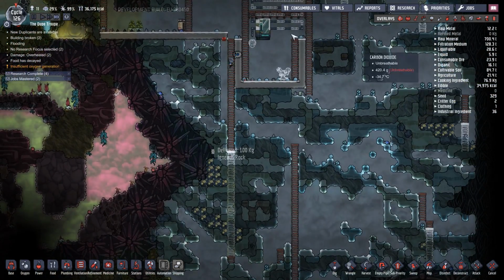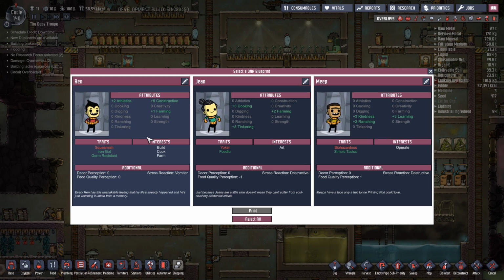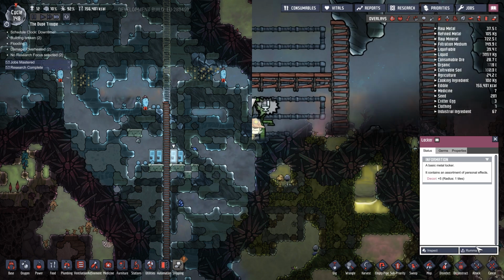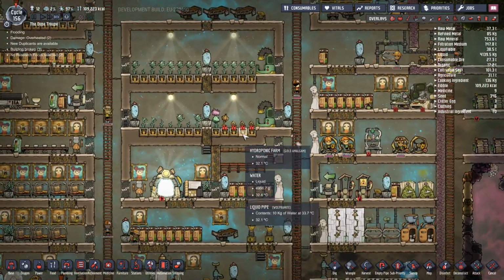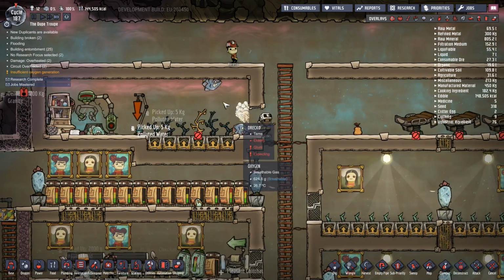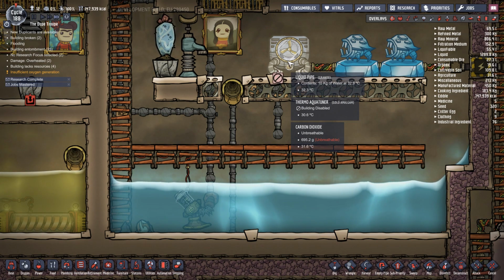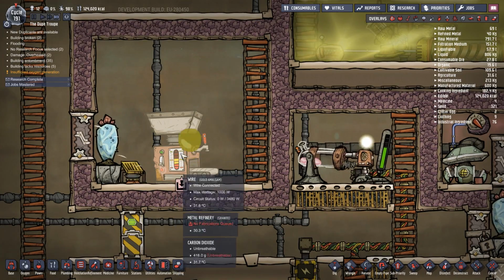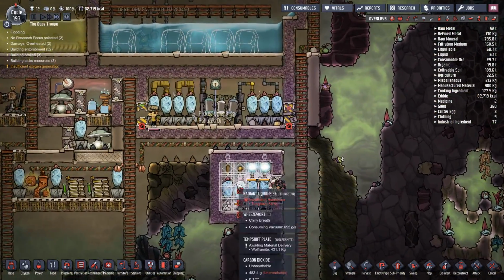Oxygen Not Included - The Dupe Troupe (Part 7)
Oxygen Not Included has experienced a LOT of changes since the last series. In the current "Expressive" version of the game, we have a whole new morale system to uncover, not to mention the oil, automation, ranching, space walking, and much, much more. How long will the Dupe Troupe last?